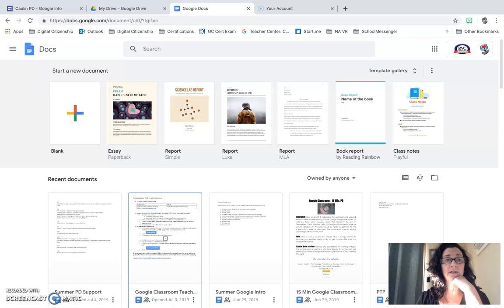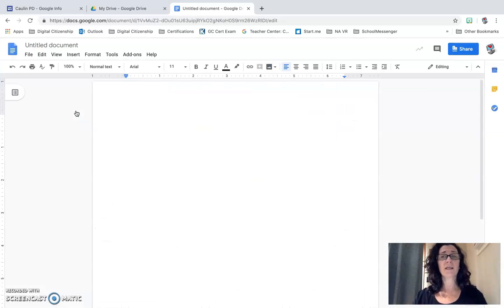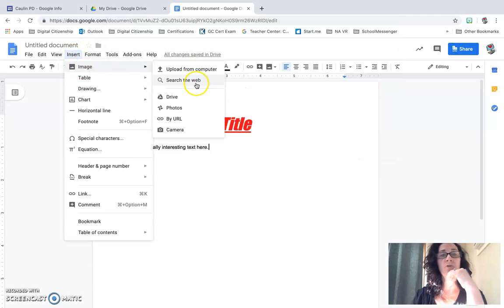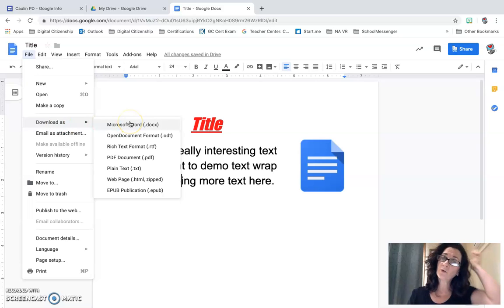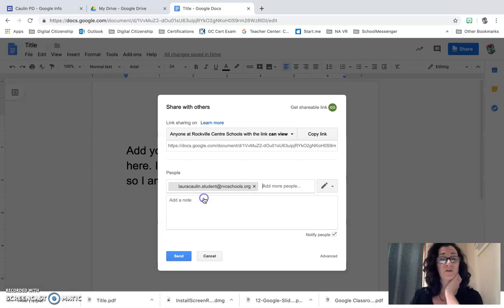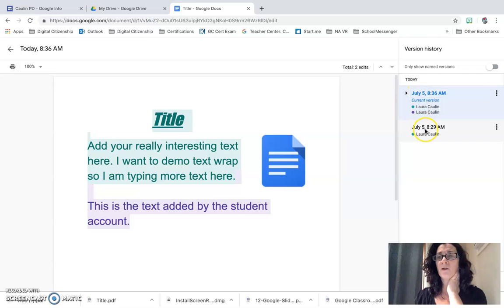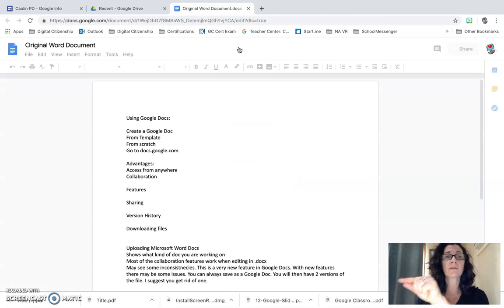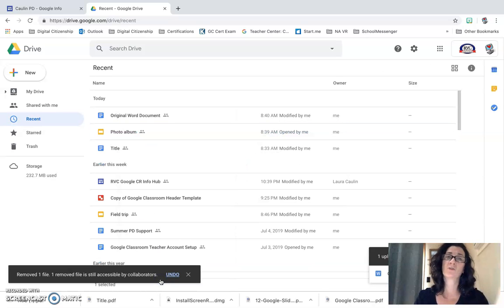week 2 google docs